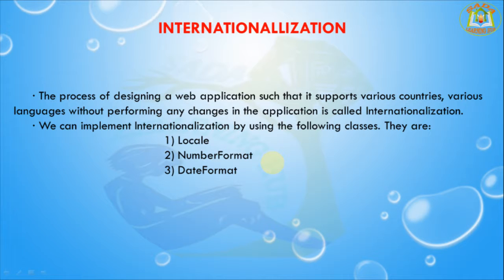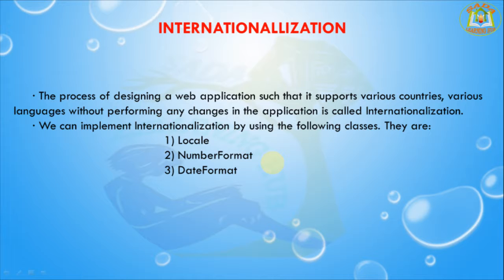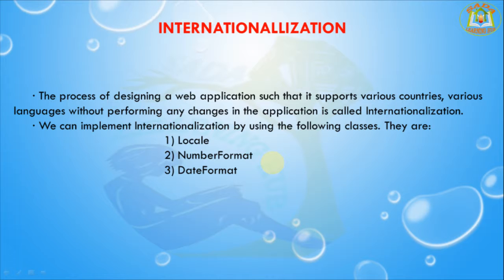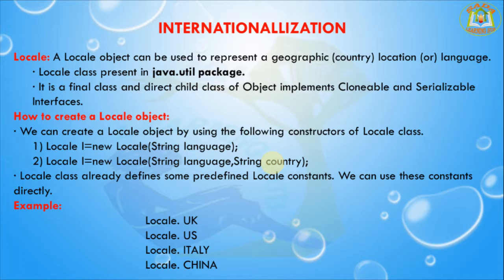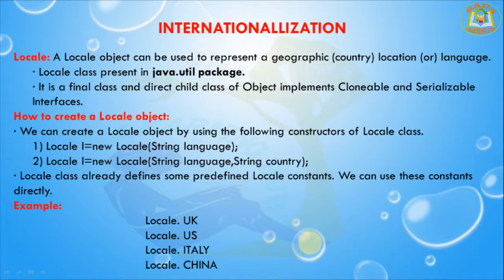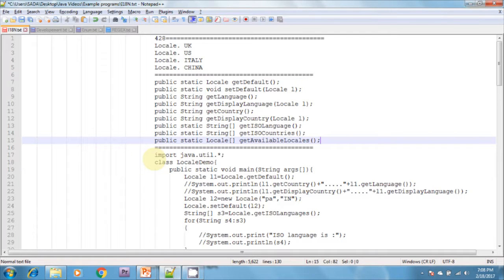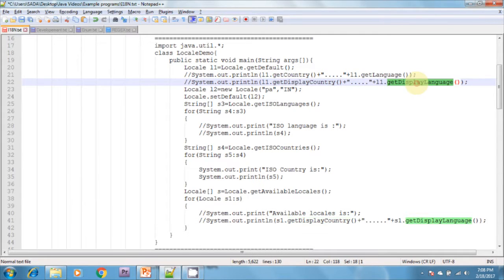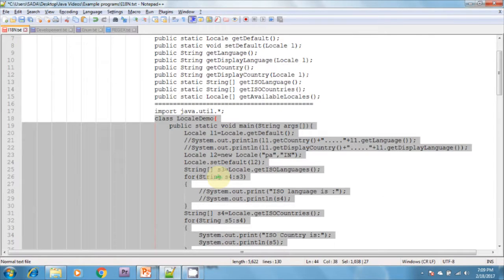Lesson - 1 : i18n - Locale class in Internationalization in Java Programming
public final class Locale
extends Object
implements Cloneable, Serializable
A Locale object represents a specific geographical, political, or cultural region. An operation that requires a Locale to perform its task is called locale-sensitive and uses the Locale to tailor information for the user. For example, displaying a number is a locale-sensitive operation— the number should be formatted according to the customs and conventions of the user's native country, region, or culture.
The Locale class implements identifiers interchangeable with BCP 47 (IETF BCP 47, "Tags for Identifying Languages"), with support for the LDML (UTS#35, "Unicode Locale Data Markup Language") BCP 47-compatible extensions for locale data exchange.

A Locale object logically consists of the fields described below.

language
ISO 639 alpha-2 or alpha-3 language code, or registered language subtags up to 8 alpha letters (for future enhancements). When a language has both an alpha-2 code and an alpha-3 code, the alpha-2 code must be used. You can find a full list of valid language codes in the IANA Language Subtag Registry (search for "Type: language"). The language field is case insensitive, but Locale always canonicalizes to lower case.

Well-formed language values have the form [a-zA-Z]{2,8}. Note that this is not the the full BCP47 language production, since it excludes extlang. They are not needed since modern three-letter language codes replace them.

Example: "en" (English), "ja" (Japanese), "kok" (Konkani)